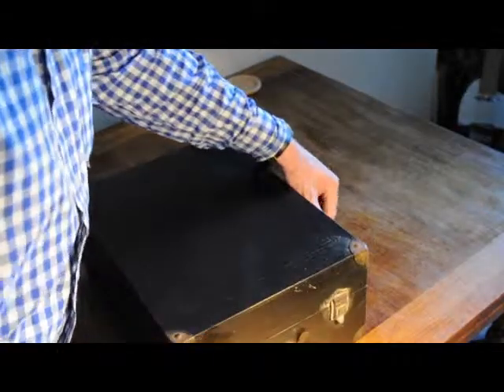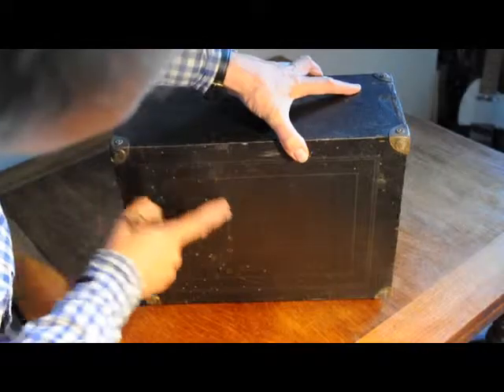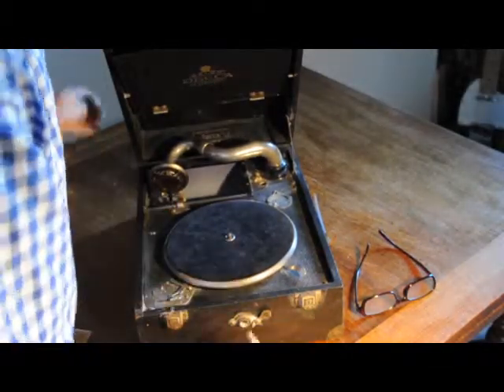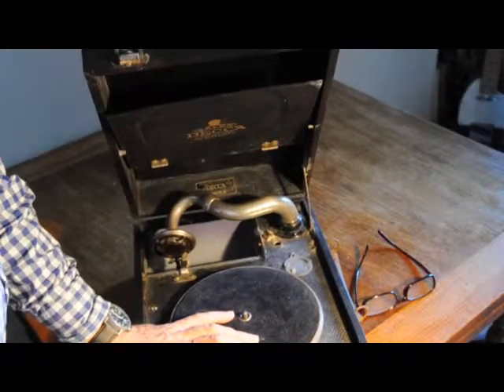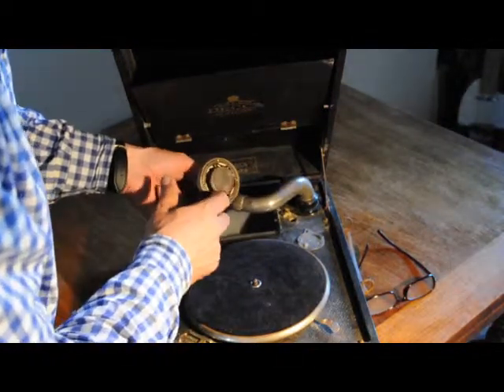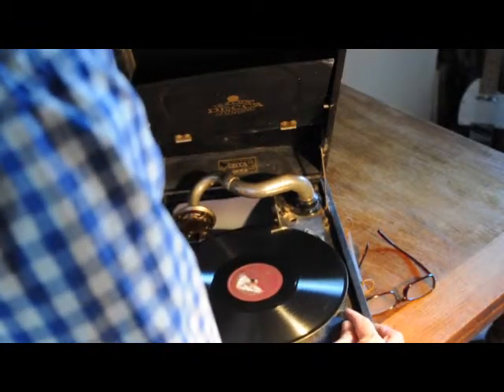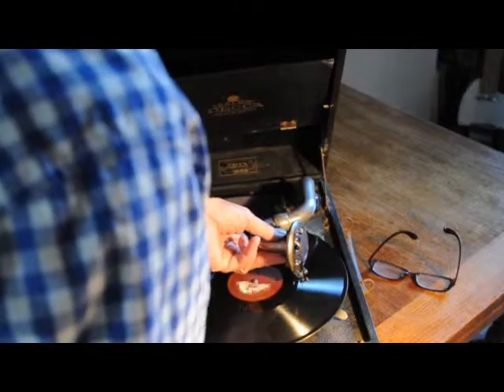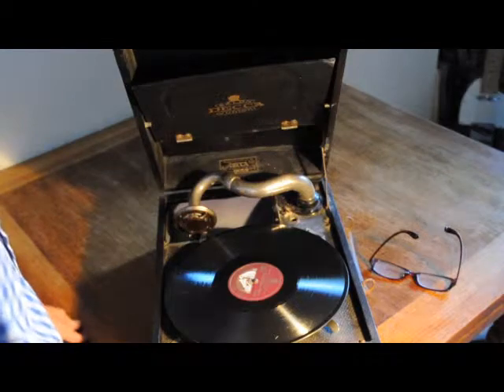Decca Gramohone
Decca Gramohone Demon